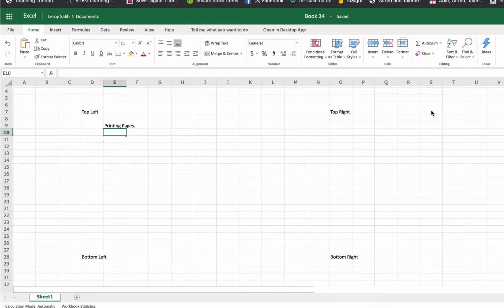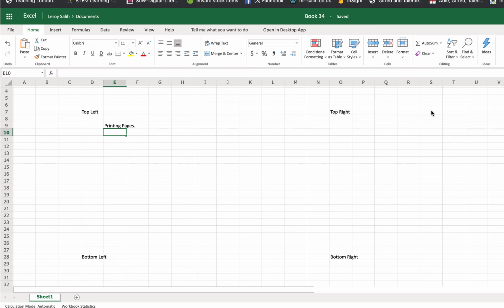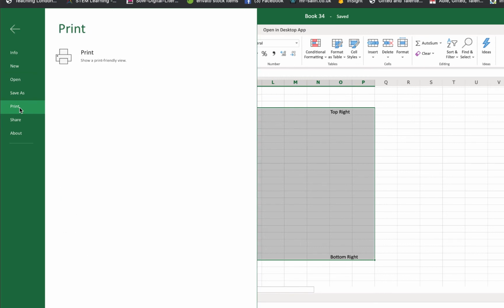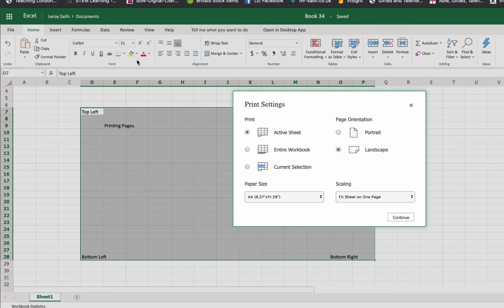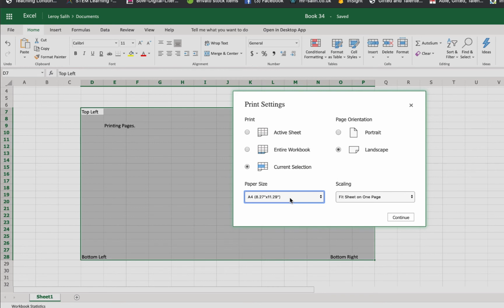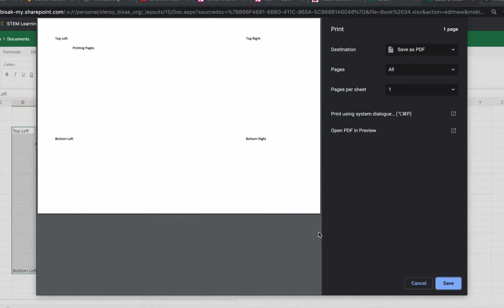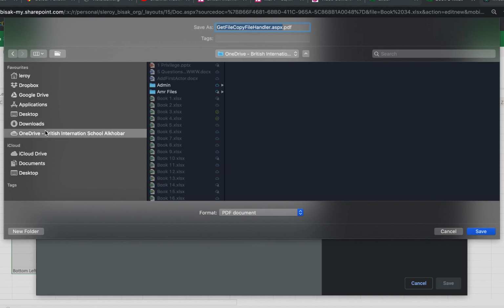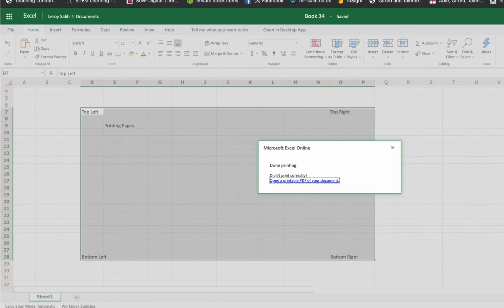Excel 1: Produce a PDF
Once we have created a worksheet, its important to be able to share your work with the world. One way to do that is to produce a PDF file.  This video will demonstrate how to convert your work to a PDF.